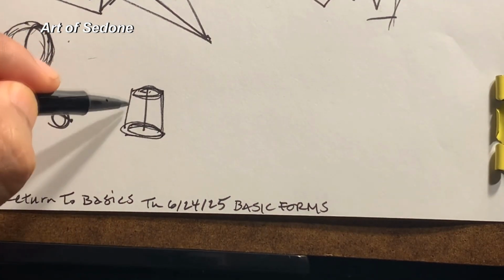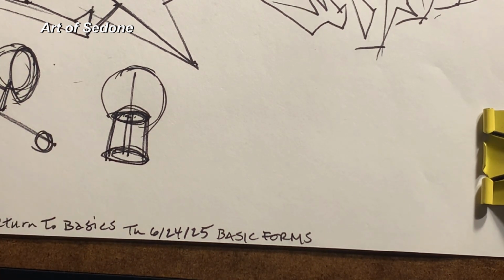Basic Drawing Understanding Forms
How to use basic forms to draw different objects.